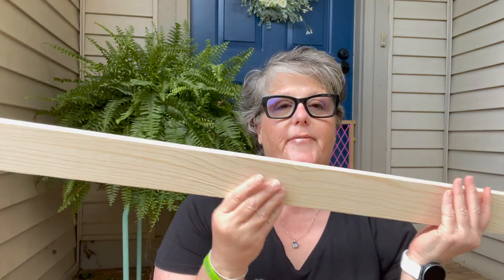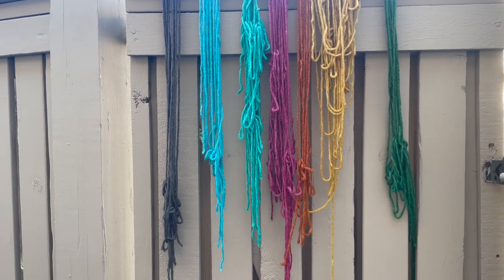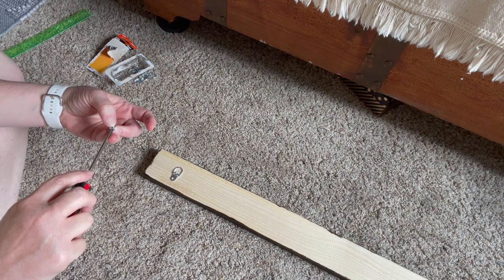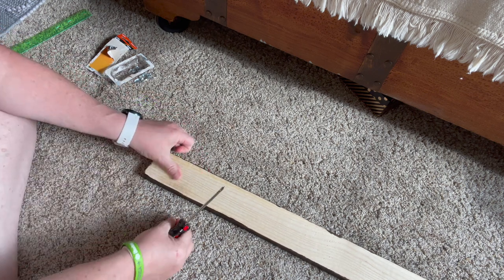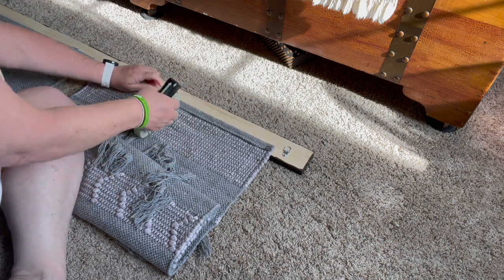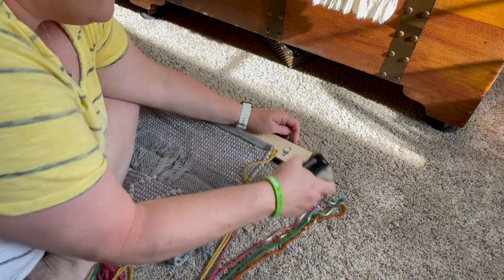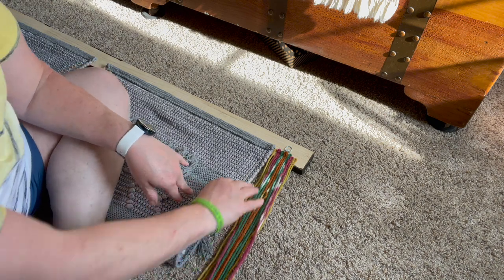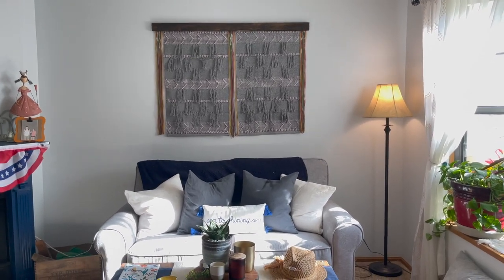DIY BOHO $25 WALL DECOR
Come along with me while I create a Boho Wall Hanging on a budget.  I love making décor for my home!  In this case, I am so very happy that the vision I had in my head came to life.  I took a furring strip from the hardware store. It was approximately $5 and very easy to work with.  I cut it to the measurement I wanted and then slapped a quick coat of stain on. My goal was to add some darker colors to break up all the grey in the rugs.  Speaking of the rugs, I bought both at 5 Below for… you guessed it, $5 each.  The only step I did, but didn’t show was dying the yarn.  I chose not to share that step as it is a bit involved and requires a lot of equipment that can only be used for that process.  I would recommend that you pick up some cheap yarn in the colors that match your décor if you are re-creating this wall hanging.

The only other supplies I used was a tape measure, hanging brackets, a screw driver and a staple gun.  These are all items I have at my home and ready to use!

I hope this was as fun for you as it was for me and that you give creating this piece a try!

Hugs